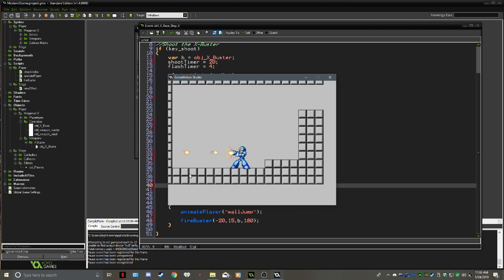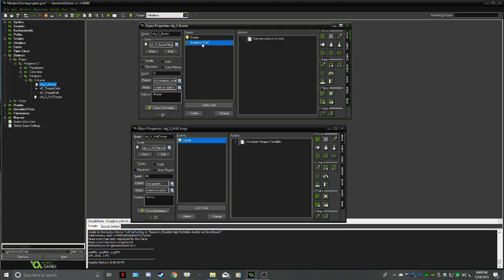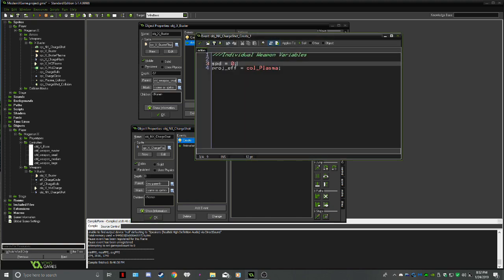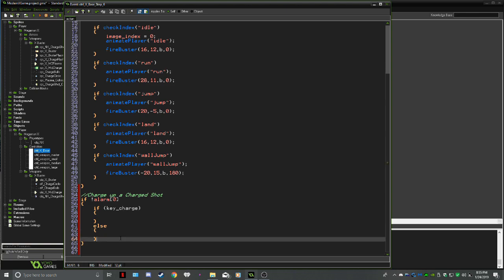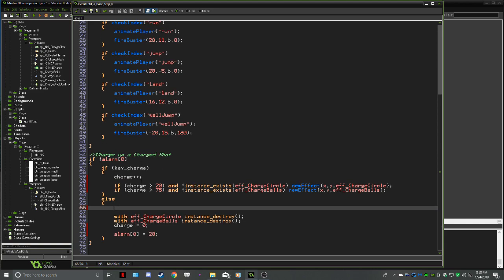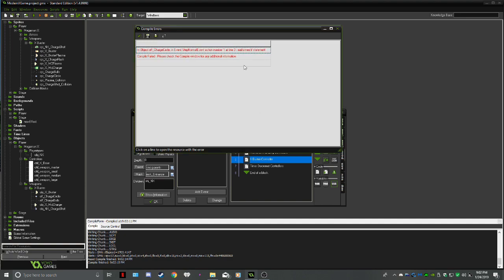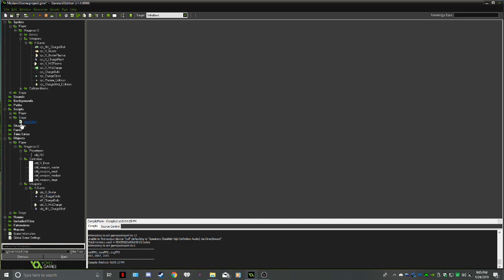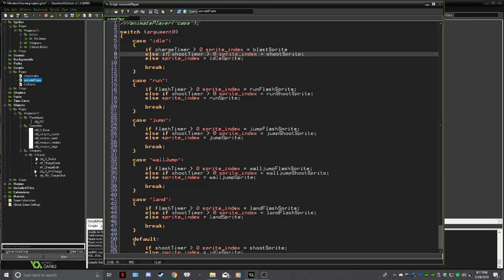Let's Code: Megaman X Platformer || Part 6: X-Buster Part B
We can shoot small lemons from our X-Buster cannon, but we need to have the availability to charge and shoot even BIGGER lemons from our cannon. If you haven't checked out the previous part, I would highly suggest doing that first!

Download the sprite files mentioned (UNZIP THE FOLDER AND IN GAMEMAKER, SELECT "ADD EXISTING SPRITES" AND FIND THESE)

You may consider this a tutorial at the same time, but this will help both me and you, the viewer, get started with a advanced set of assets of a 32-bit Megaman-X platformer! I would highly advise you to check out Shaun Spalding, for my inspiration of coding

Download the picture used for sprite strips in GMMS 1.4 [All credit to Capcom as I do not own the character]

This video was recorded with OBS Broadcasting Studio, and edited in Lightworks. All of this software is free to download at your own risk.